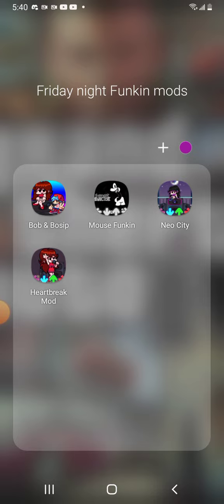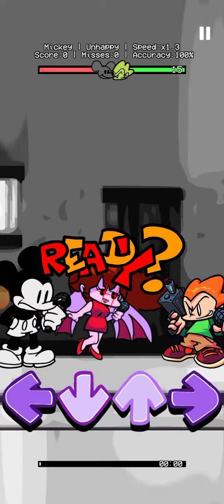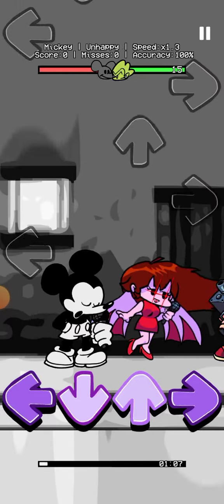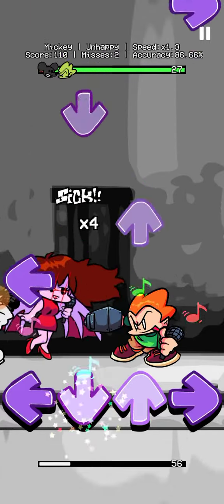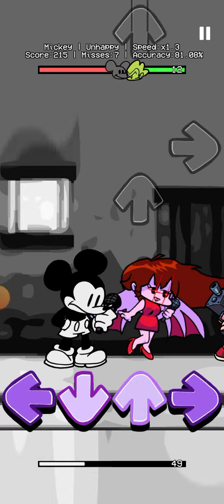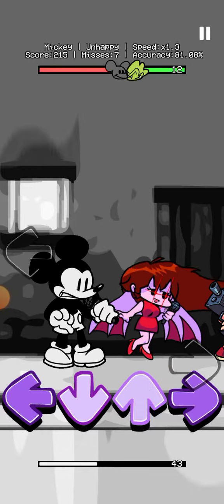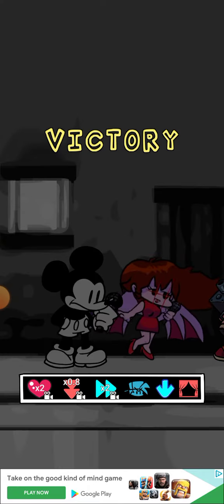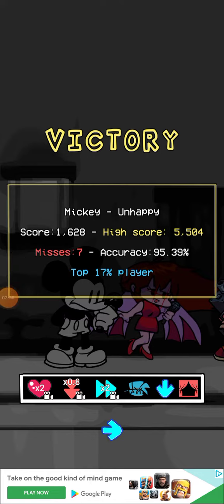how to become a pro gamer at Friday night funkin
even if you miss your still a pro